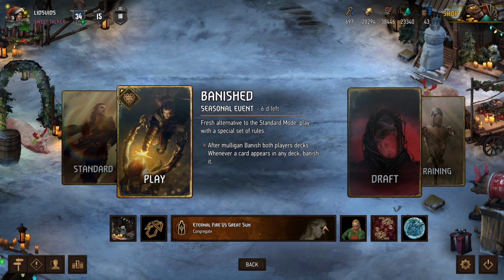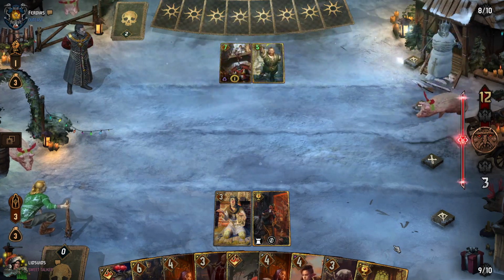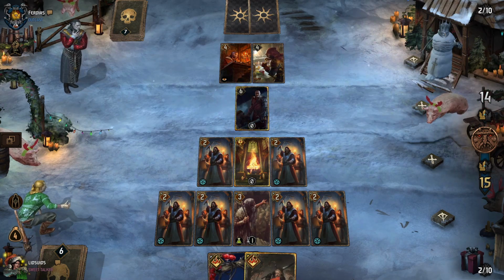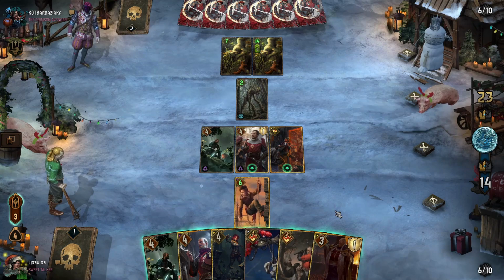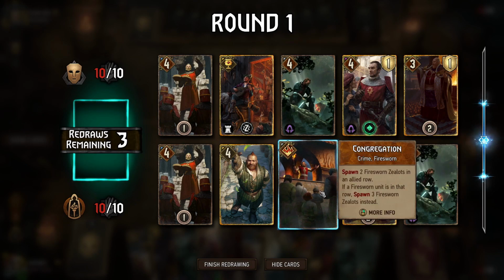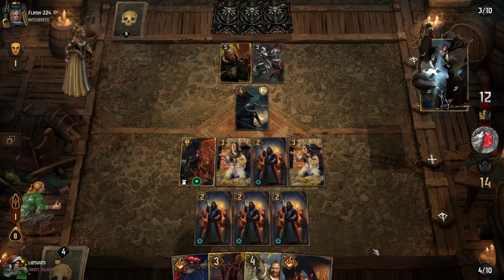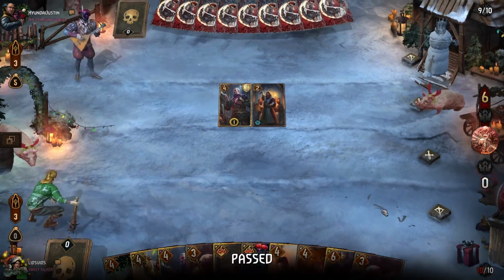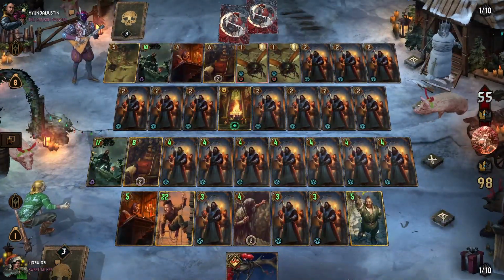NEW FIRESWORN META!? GWENT BANISHED SEASONAL EVENT SYNDICATE DECK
DECK COMPOSITION:
Faction: Syndicate
Leader Ability: Congregate

Cards:
Cyrus Englekind Hemmelfart x1
Triss: Telekinesis x1
The Mushy Truffle x1
Grand Inquisitor Helveed x1
Dies Irae x1
Bincy Blumerholdt x1
Sacred Flame x1
Zoltan Scoundrel x1
Lieutenant Von Herst x1
Roderick de Wett x1
Bone Talisman x2
Fallen Knight x2
Firesworn Scribe x2
Cleric of the Flaming Rose x2
Congregation x2
Eternal Fire Priest x1
Beggar x2
Eternal Fire Disciple x2

0:00 Intro
0:14 Deck Overview
2:31 Match 1 - Nilfgaard Meta, Snek Edition
9:00 Match 2 - Scoia'tael Handboosting
15:37 Match 3 - Nilfgaard Imposter Pushes R2
22:58 Match 4 - MIRROR MATCH